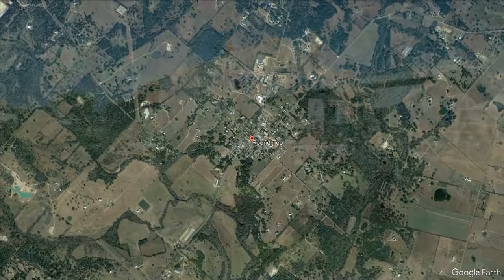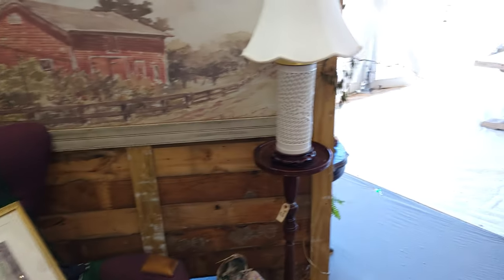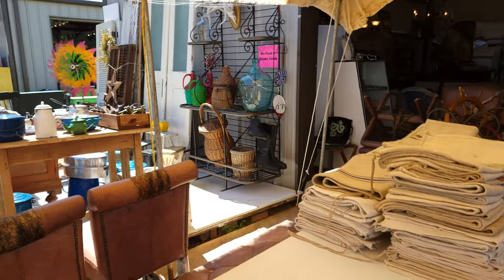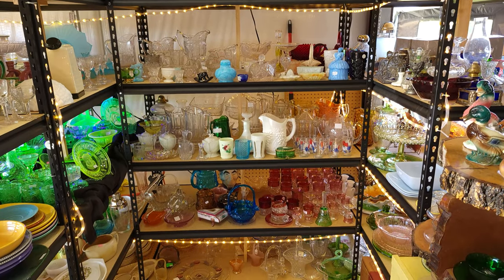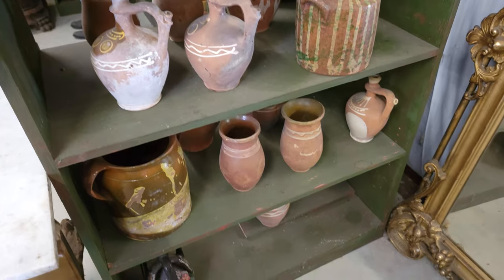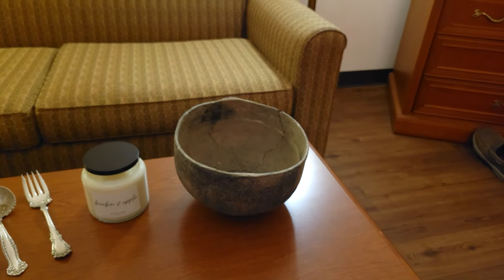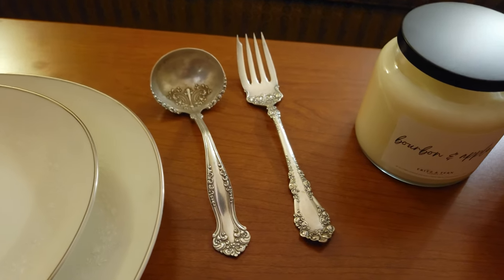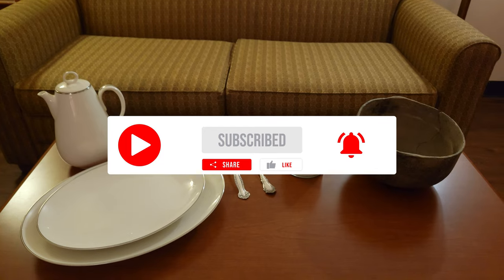Antique Shopping in Texas - Round Top Antique Show - Day 3 of 6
We're in the eastern part of central Texas for the semi-annual Round Top Antique show that takes place in Round Top, Texas and the surrounding area.  We're in town for six days, and on this third day, we spent most of our time in Roundtop, Texas, visited a few great places, saw the throngs of people out for antiques week, and brought back some more great treasures.

The places we visited today were (in order of appearance in the video):

Lillian Kelley's Design
decor by Berto & Kevin

Candle vendor:
Whiskey Glitter

THE LEGAL STUFF:

SPONSORS AND AFFILIATE LINKS: Amazon products listed in this video description may contain affiliate links that will earn the producers of this channel a small commission should you purchase any item(s) using those links; our link does not, however, constitute an endorsement. Otherwise, unless explicitly stated elsewhere in the video or this description, we are not sponsored by nor are we endorsing any vendor, seller, product, or manufacturer seen in this video and were not provided with any compensation, financial or otherwise, for featuring any product or vendor seen herein.

INAPPROPRIATE COMMENTS: We may immediately remove any inflammatory, hateful, disrespectful, non-constructive, or political comments, regardless of intent, and may block, report, or send to counsel for further disposition, any user or account that continually or excessively posts inflammatory, hateful, disrespectful, non-constructive, or political comments on any video or post on this channel or elsewhere associated with this brand/channel/company.

LICENSES: All images, sound effects, and music not original to this production were used with permission under license. Legal inquiries about licenses or copyright should be directed to: . Unless otherwise required by license, authorship of third party works used herein is not credited; for authorship details about a particular piece of work used in this presentation, please contact